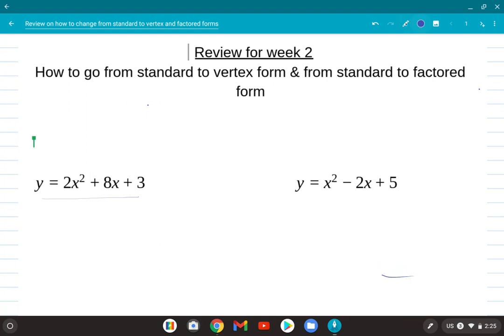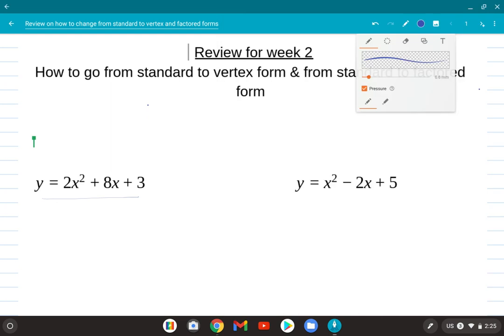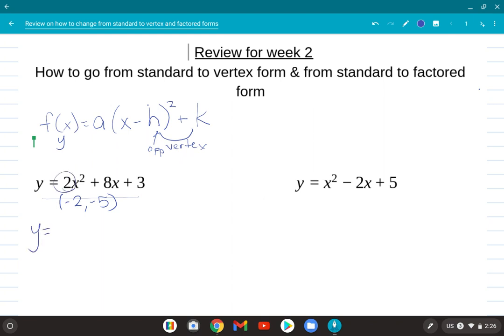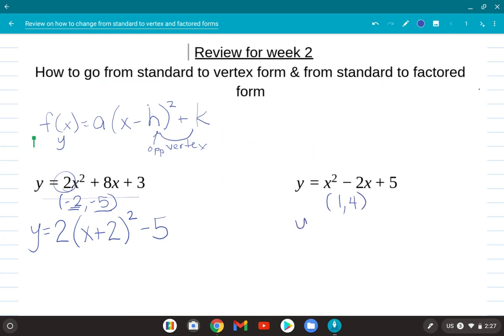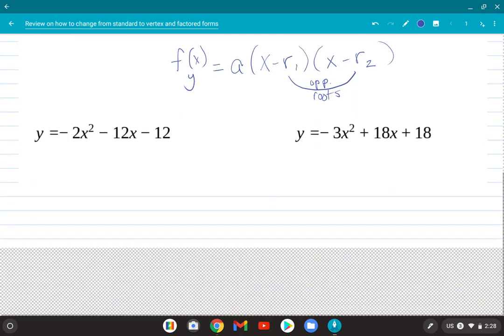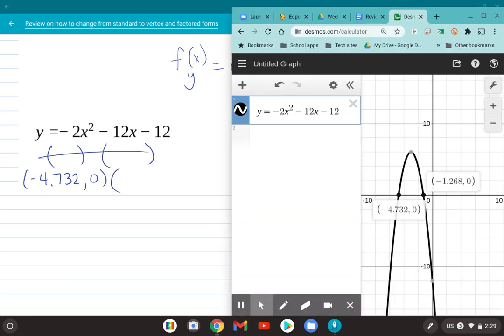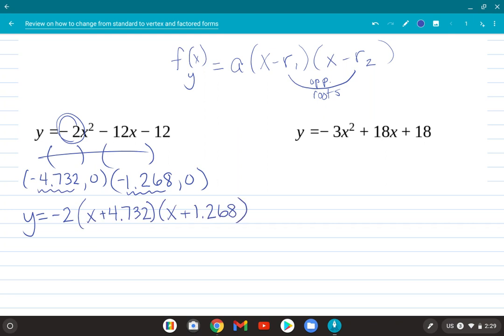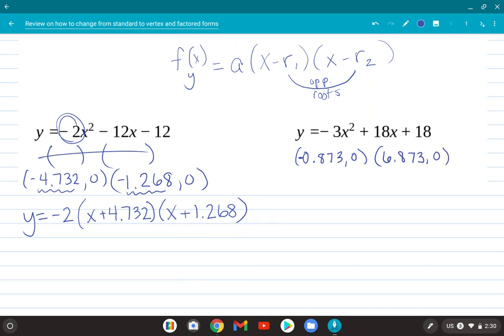Review - how to change from standard to vertex & factored form